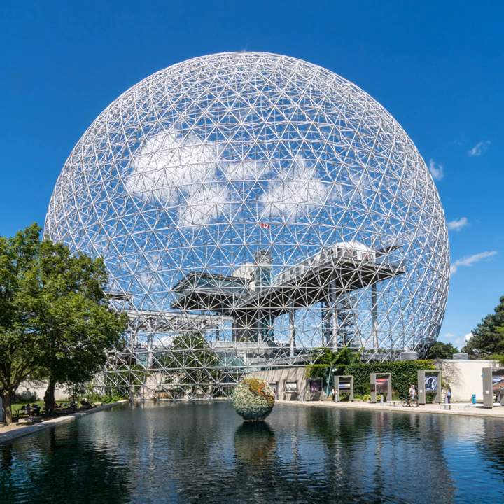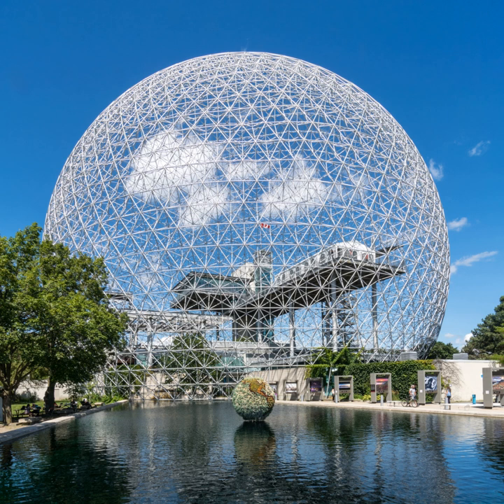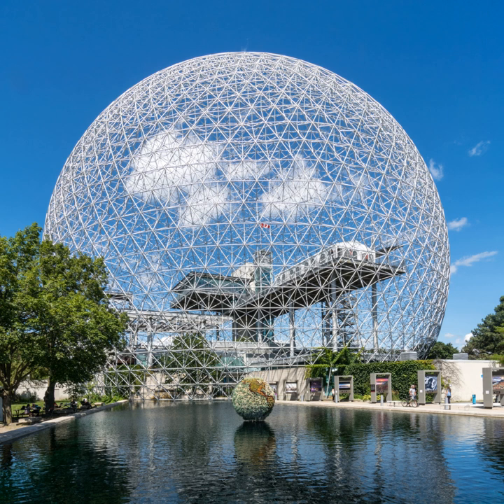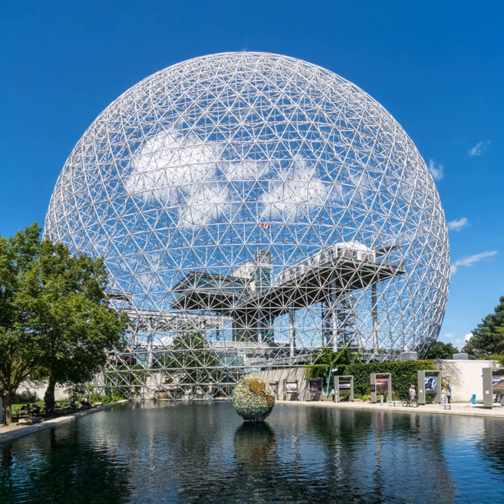Montreal Biosphere | Wikipedia audio article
00:00:22 1 History
00:00:30 1.1 Expo 67
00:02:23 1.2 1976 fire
00:02:45 1.3 Biosphere Environment Museum
00:03:30 2 In popular culture
00:04:06 3 See also

- Socrates

SUMMARY
The Biosphere (French: "La Biosphère de Montréal") is a museum dedicated to the environment. It is located at Parc Jean-Drapeau, on Saint Helen's Island in the former pavilion of the United States for the 1967 World Fair, Expo 67 in Montreal, Quebec, Canada. The museum's geodesic dome was designed by Buckminster Fuller.